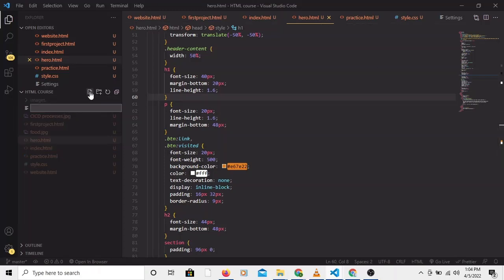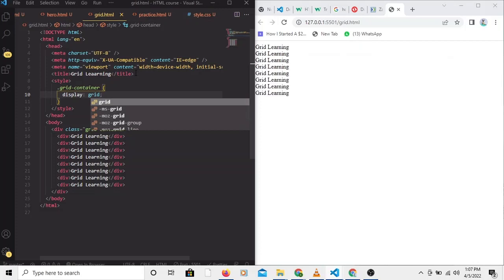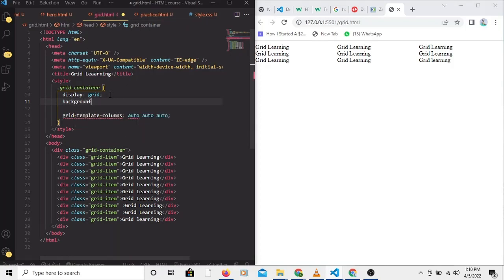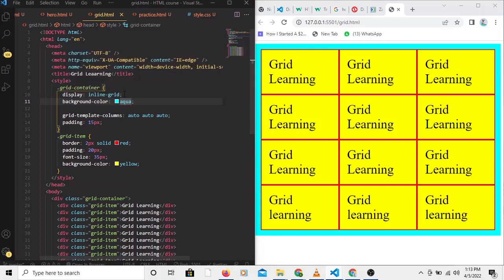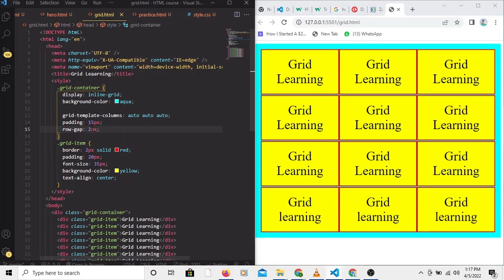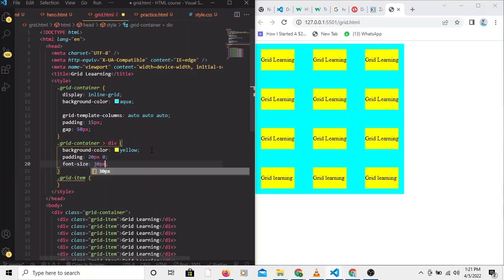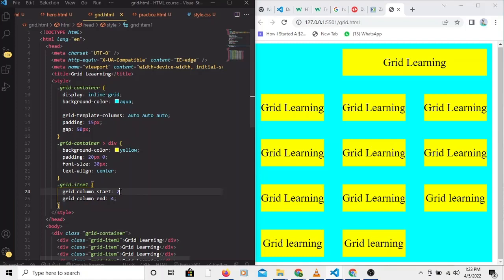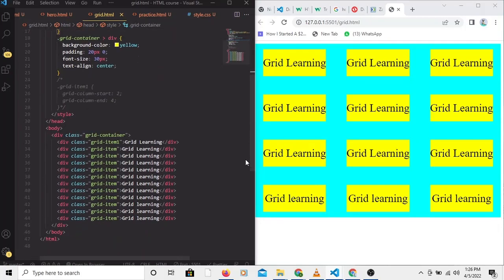CSS Grid Tutorial: Master Responsive Layouts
🚀 Dive into the world of CSS Grid with our comprehensive tutorial! Whether you're a beginner or seasoned developer, our step-by-step guide empowers you to create stunning, responsive web layouts. Learn the key concepts and advanced techniques to streamline your workflow. Ready to elevate your front-end skills?